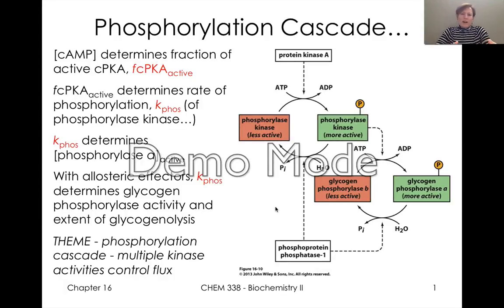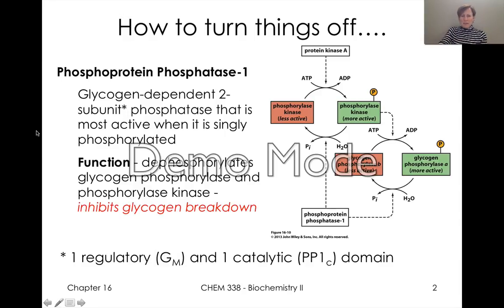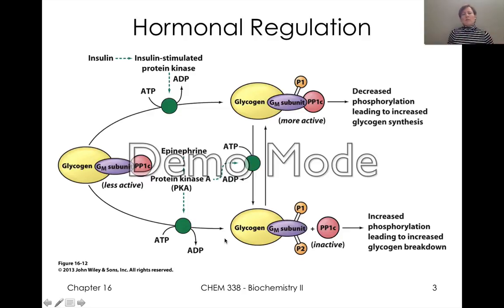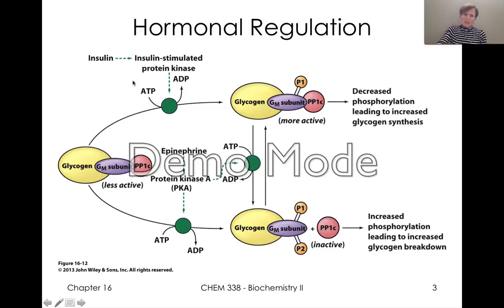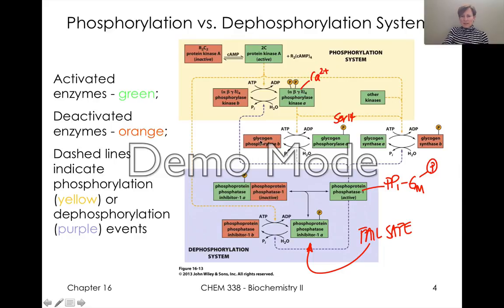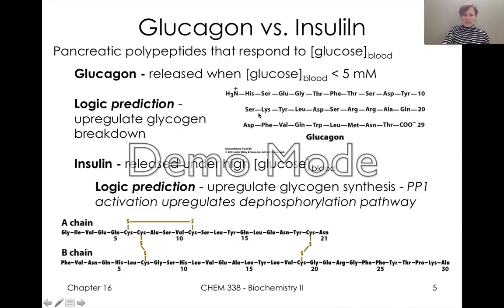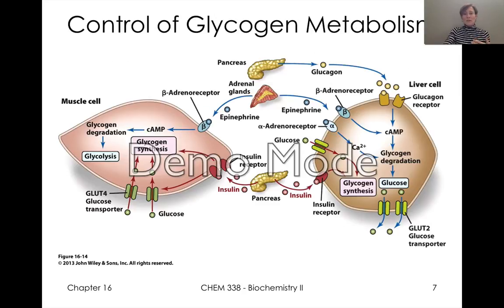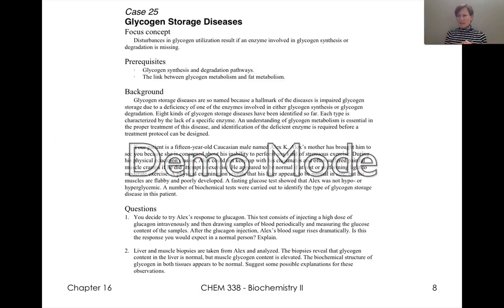PP1 Activity and Cell Types